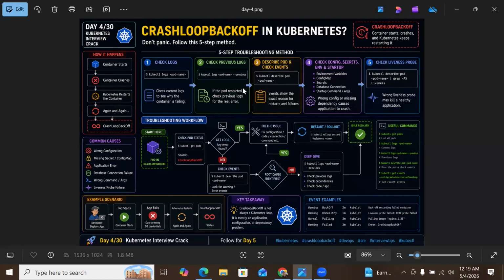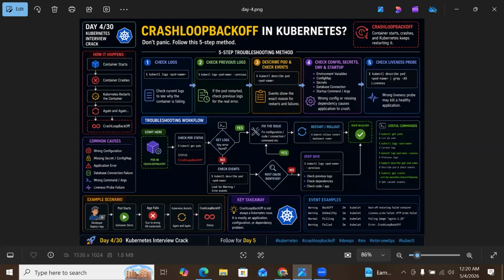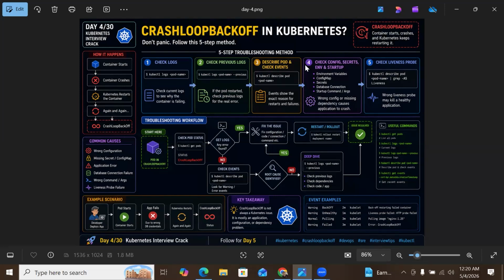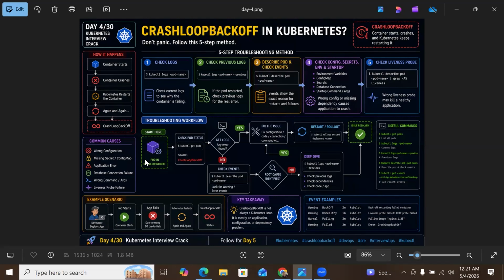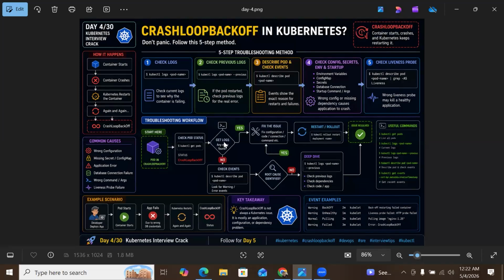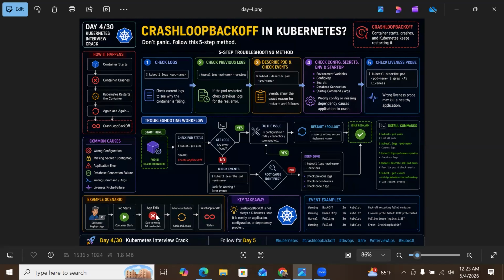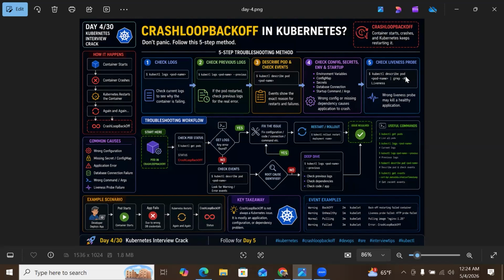How to Fix CrashLoopBackOff in Kubernetes | Troubleshooting Day 4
Welcome to day four of our 30 days of Kubernetes troubleshooting challenge! Today we are tackling one of the most frequent and frustrating issues you will encounter in a cluster: the CrashLoopBackOff error. 🚀

When a pod enters a crash loop, it means the container is repeatedly starting and failing, forcing Kubernetes to wait before trying again. This video breaks down the systematic approach you need to identify whether the problem lies within your application code, your configuration, or your health check settings. 🛠️

We cover essential commands like checking logs for previous container instances and using the describe command to uncover hidden events. You will learn why incorrect database endpoints in ConfigMaps or failed liveness probes are often the secret villains behind these restarts. By the end of this tutorial, you will have a clear troubleshooting flow to get your services back online quickly. 💡

Chapters
0:00 Introduction to the day 4 challenge
0:25 What is a CrashLoopBackOff error
0:55 How to check logs for previous pods
1:20 Using kubectl describe to find events
1:50 Common issues with ConfigMaps and Secrets
2:25 Liveness probe failures explained
3:00 Step by step troubleshooting workflow
3:35 Conclusion and day 5 preview

Key takeaways include mastering the previous flag in kubectl logs and understanding how startup, liveness, and readiness probes affect pod stability. Whether it is an authentication issue with a secret or a bug in your docker image, these tips will help you resolve the issue and roll out a fix with confidence. ✅